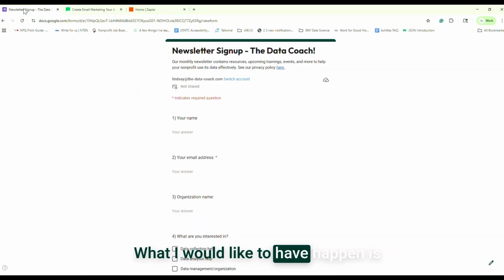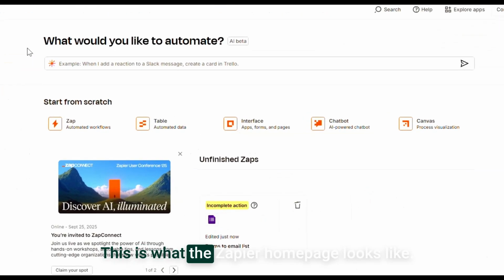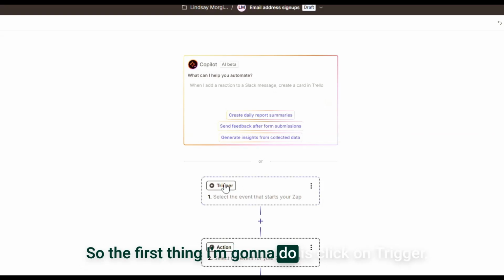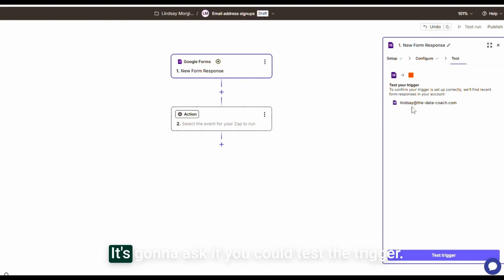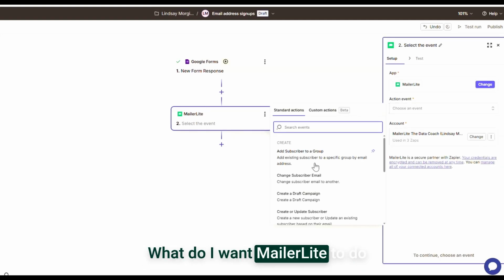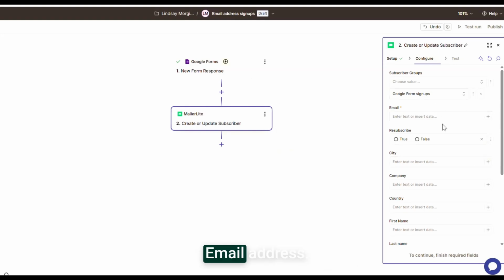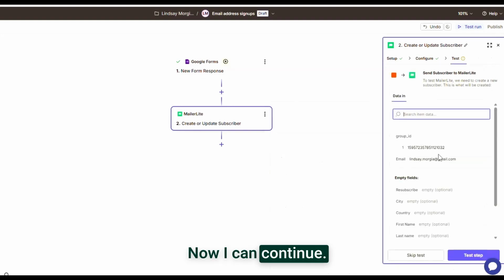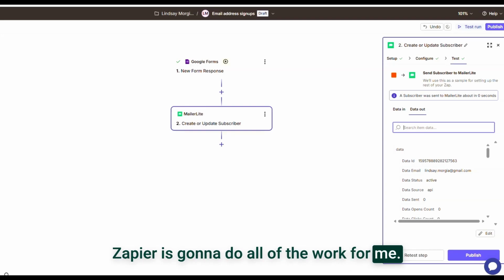How you can create an automation in Zapier | The Data Coach | data education and consulting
Improve Data Quality with Zapier: A Tutorial for Nonprofits

One of the biggest challenges for nonprofit organizations is updating data across multiple types of software, especially when those programs are unable to share data with one another. Tools like Zapier can help organizations overcome these issues, and I promise, it's pretty straightforward to set up!

Follow along with our first tutorial to see if Zapier or similar tools can help you reduce staff workload, improve data quality, and keep all of your data as updated as possible.

00:00 Introduction and Purpose
00:53 Challenges Faced by Nonprofits
02:05 Setting Up an Automation in Zapier
03:05 Creating the Zap: Step-by-Step Guide
06:04 Testing and Finalizing the Automation
06:22 Conclusion and Alternatives